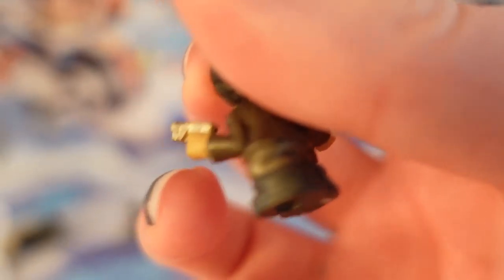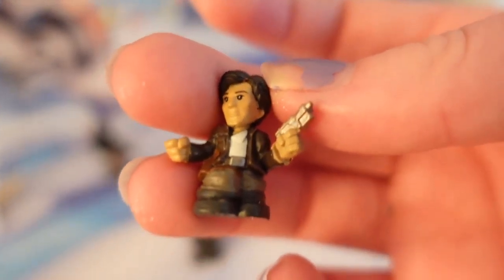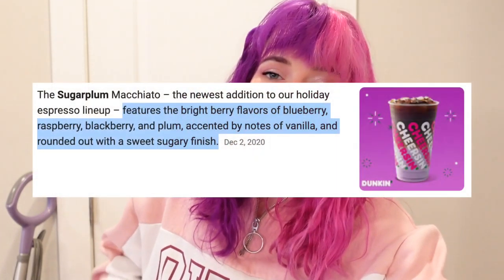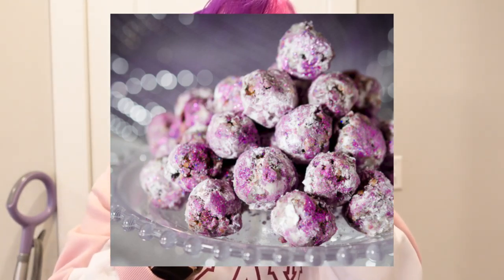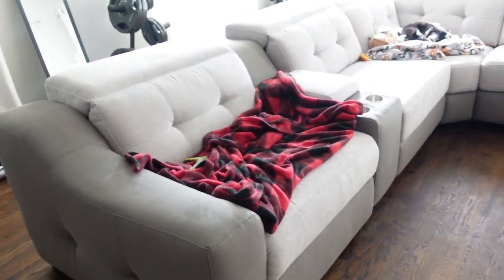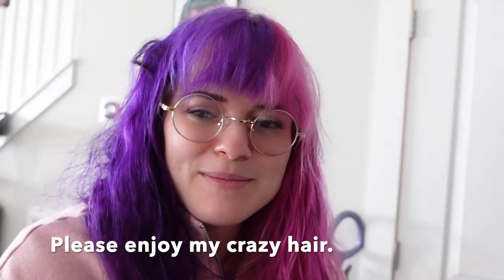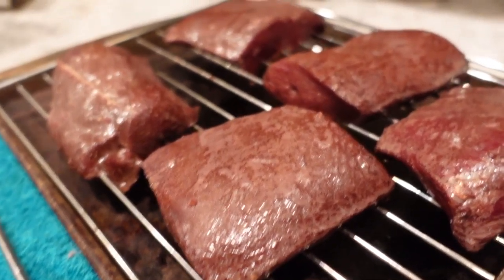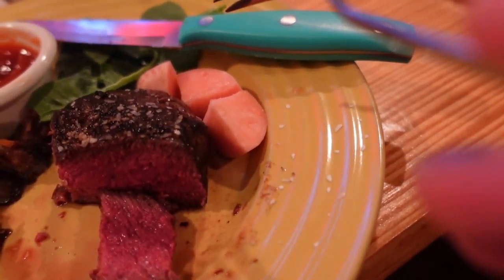DIY Dunkin Sugarplum Macchiato - Day 10 - Vlogmas 2020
Want to make your own sugarplum drink but don't want to guess sweetness levels or drink a bunch of artificial flavors? Worry not, try this drink copycat instead!

❀About Me❀
Hi, I'm Sasha. I live a dangerously kawaii life, and love to cook, travel, and learn new things.